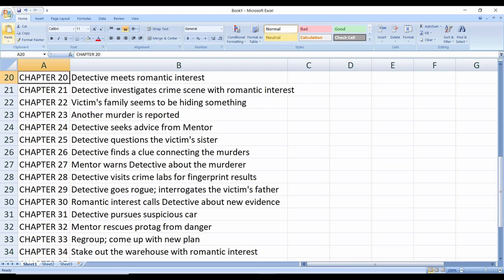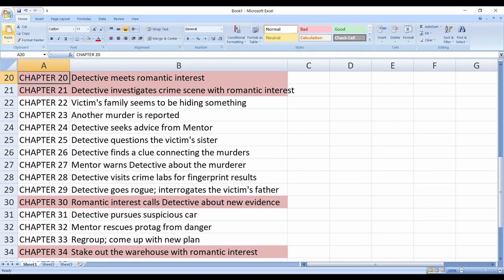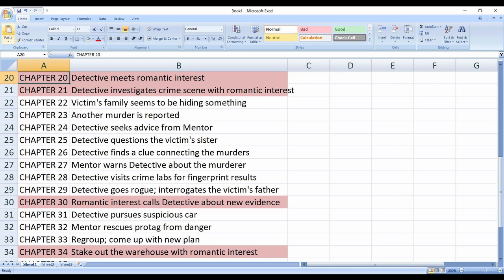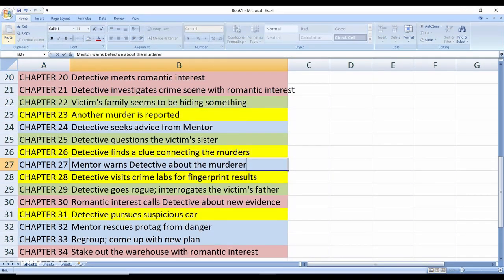Edit Your Novel from the Middle (Fiction Writing Advice)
Having trouble editing your novel or screenplay? Check out this unique method of simplifying the process!